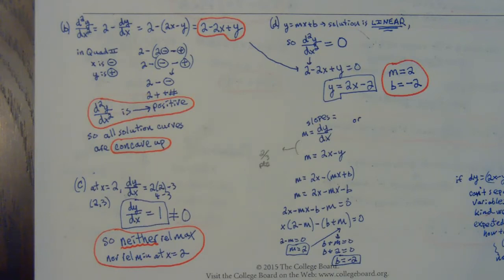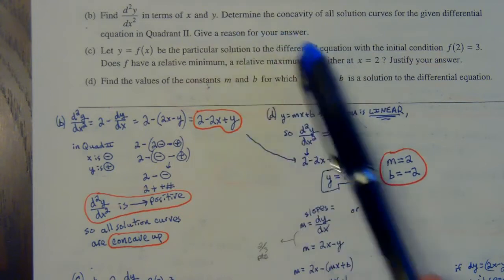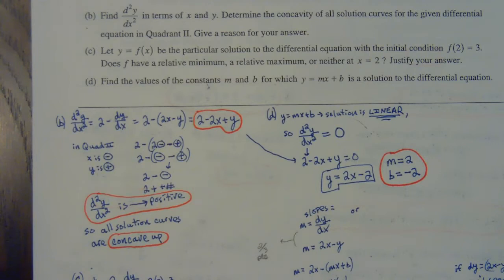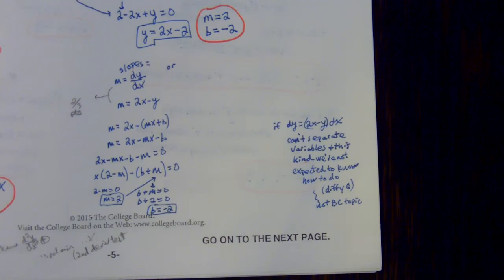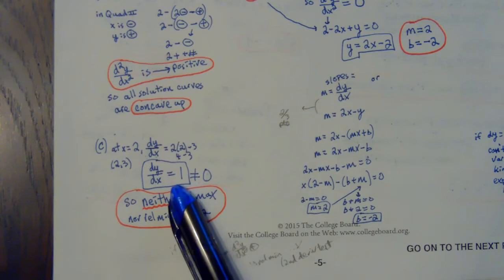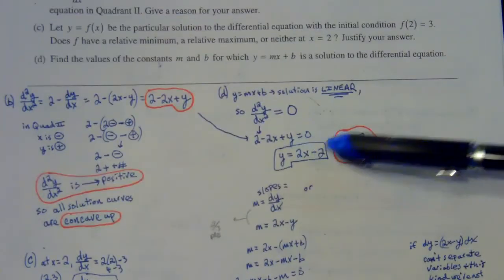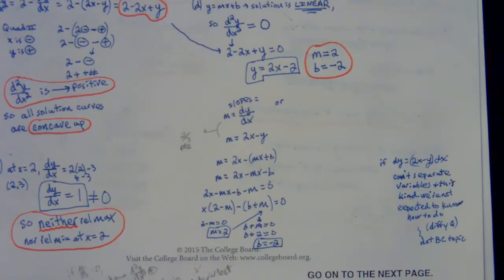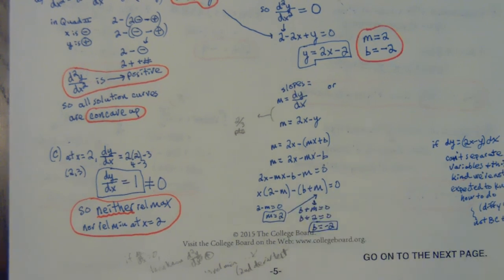2015 AB/BC Same #4 (Differential Equation Stuff)